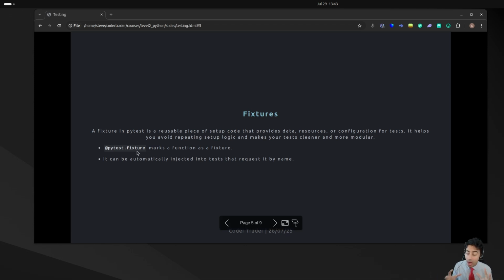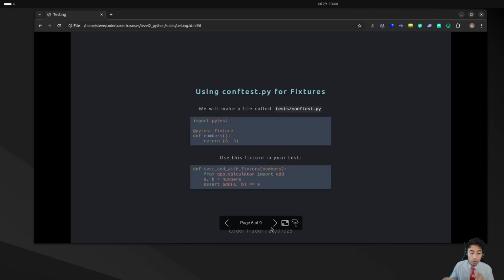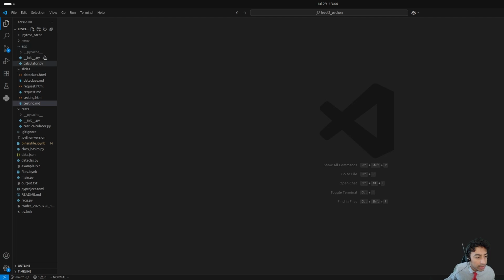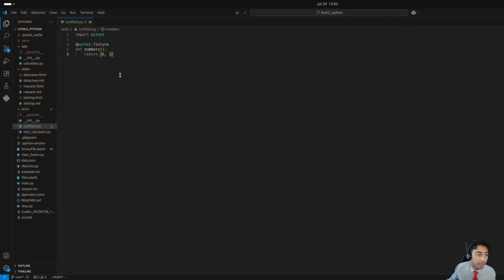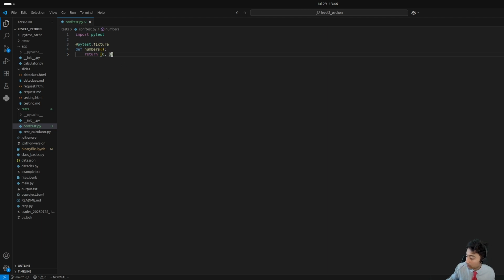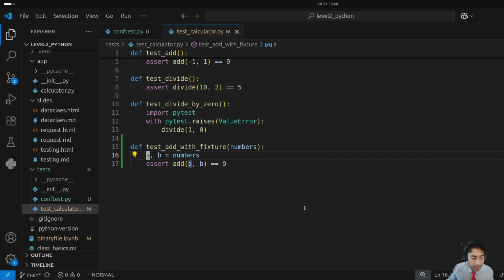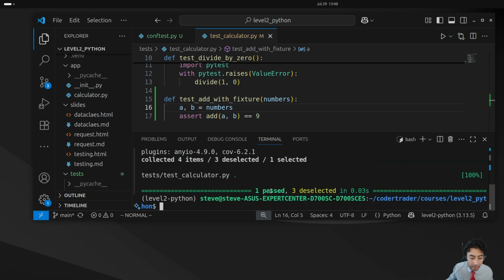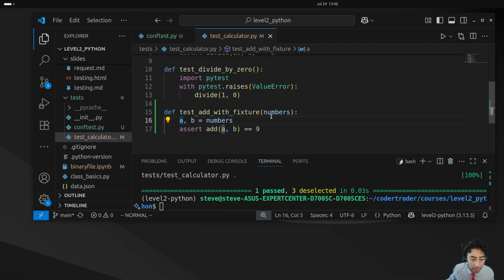What Are Pytest Fixtures and Why Are They So Cool?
Let's talk about fixtures in pytest (python)! This video introduces a software concept called fixtures, which are used in test code. They are basically little templates for configuration that you can reuse throughout your tests.

Join our community of aspiring algorithmic traders Whether you're a beginner looking to dive into the world of algorithmic trading or an experienced trader honing your skills, we've got you covered.

📈 What You'll Find Here:

* Comprehensive courses on Python, algorithmic trading strategies, and more.
* Practical tutorials to help you automate your trading systems.
* Insights into market dynamics, risk management, and advanced trading techniques.
* Community discussions, live Q\&A sessions, and networking opportunities with fellow traders.

Join us on this exciting journey to mastering the art of trading!